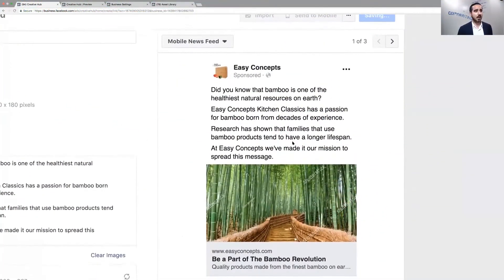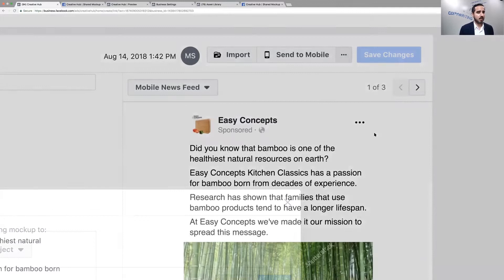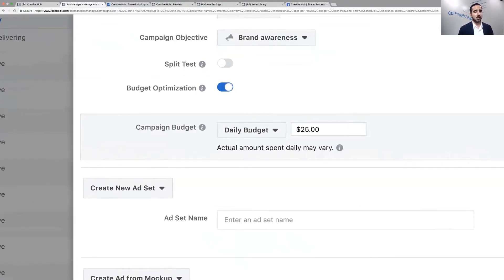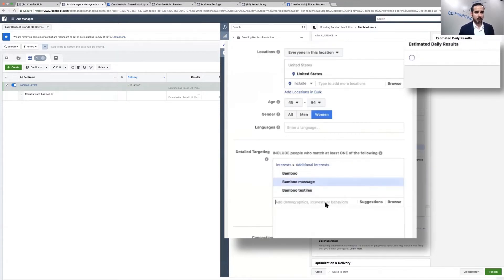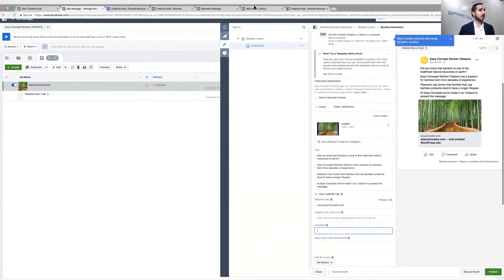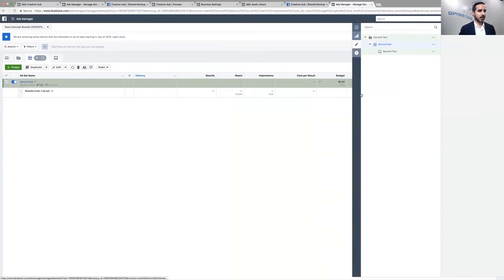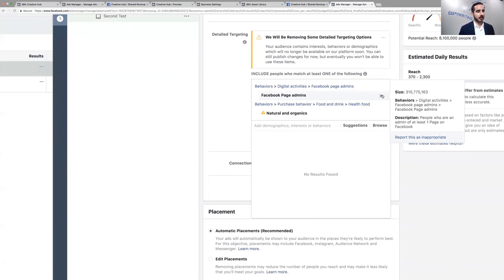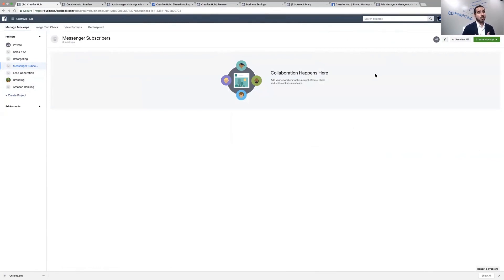Unlimited Facebook Ad Samples | How To Use The Facebook Creative Hub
COVID-19 HUMANITARIAN RELIEF CAMPAIGN

For a limited time, I’m offering a FREE scholarship to the Facebook Masters Course and my Coaching Program. With recent events in mind, I realized this:

EXTREME TIMES REQUIRE EXTREME MEASURES

This course will teach you how to become an expert in social media marketing.

Get the tools you need to not only get through these tough and uncertain times but also create a thriving business that can last through the ages.
In this walkthrough, we go from using the creative hub to see what your ad mockup will look like on different devices and learn how to import or move your mockup into ad manager so that you can make the ad live.

Now, keep in mind that Facebook updates the layout of their software and tools often so if your creative hub and ad manager look different that’s fine. The ideas and concepts here are still the same.

👉 Sign up to the FREE Mini-Course series that have helped thousands of people scale their businesses

𝗔𝗯𝗼𝘂𝘁 ManuelSuarez

I like to help people. I like to help them expand and flourish in their life. And through my knowledge of SocialMedia Advertising, I can.